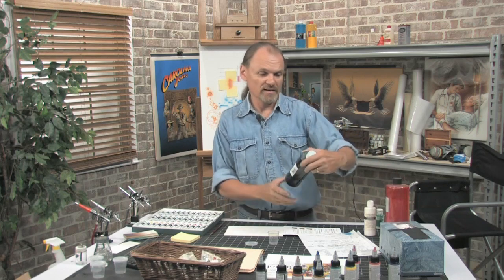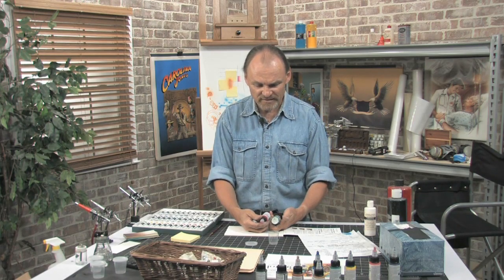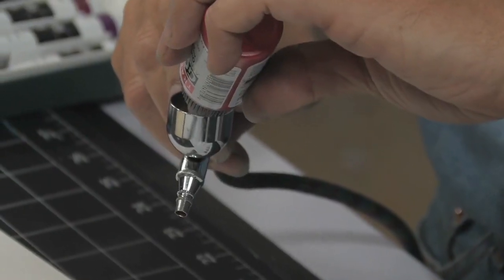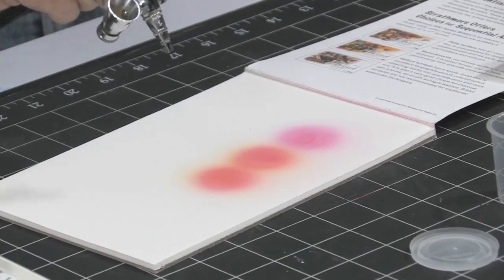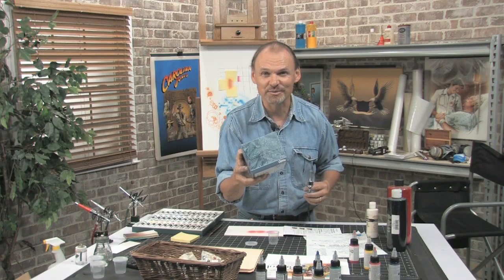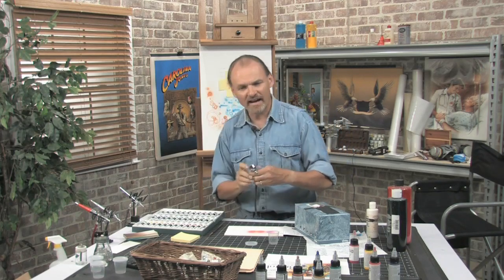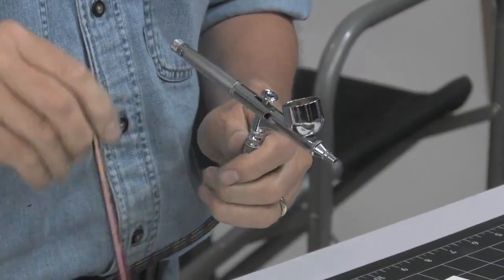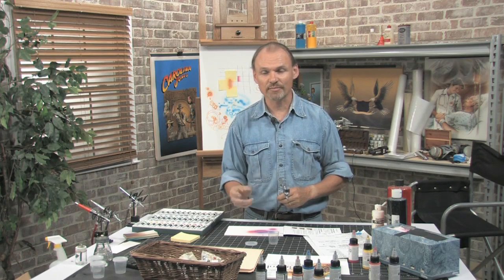Differences In Transparent and Opaque Paint In Airbrushing - with Artist Dan Nelson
Come join us for an exciting series of free art lessons in which professional artist Dan Nelson will show you how to use an airbrush! In this video, Dan explain the difference between transparent and opaque paint, and how that can affect your airbrush results! This video is full of tips and tricks for any aspiring airbrush artist!